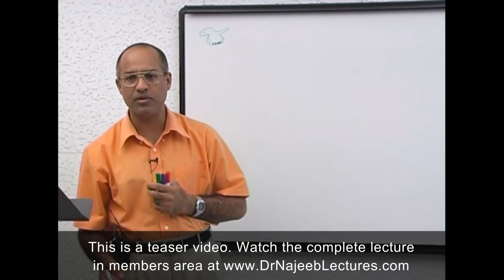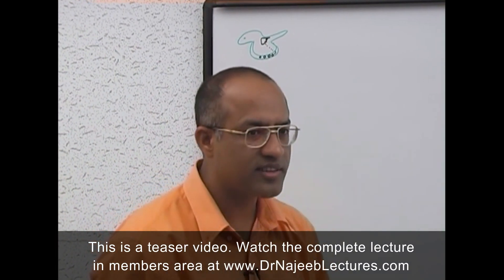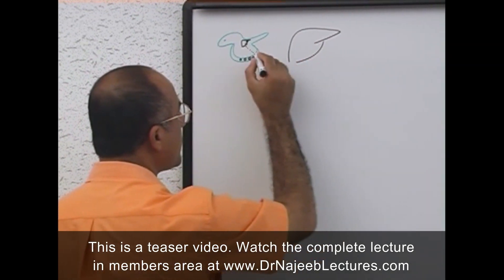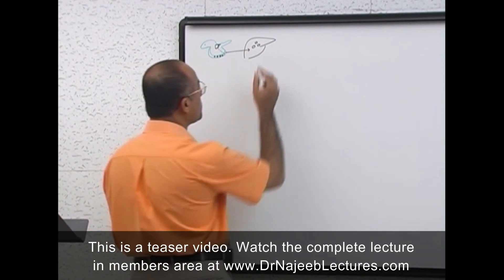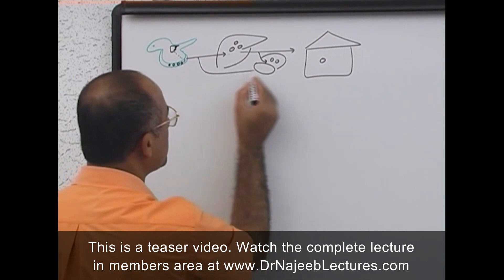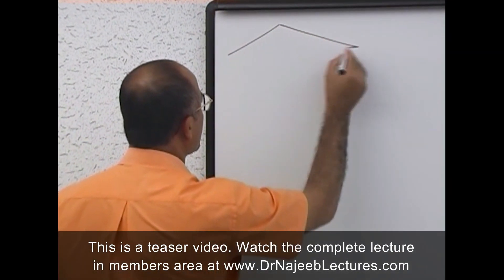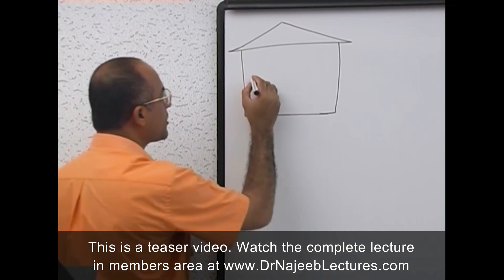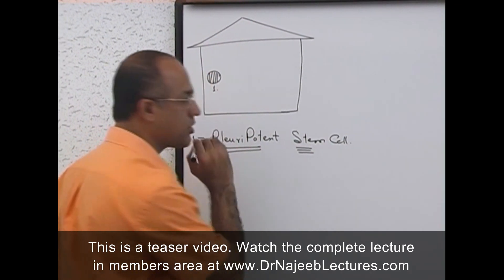Thymus and T Cell Development | Immunology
1. More than 800+ Medical Lectures.
2. Basic Medical Sciences & Clinical Medicine.
3. Mobile-friendly interface with android and iOS apps.
5. Download option for offline video playback.
6. Fanatic customer support and that's 24/7.
7. Fast video playback option to learn faster.
8. Trusted by over 2M+ students in 190 countries.
The thymus is the primary site of T cell development, where progenitors from the bone marrow lacking CD4+ and CD8+ coreceptor expression undergo T cell receptor (TCR) rearrangement to generate CD4+CD8+ double positive (DP) thymocytes. DP cells undergo selection giving rise to CD4+ or CD8+ single positive (SP) thymocytes that ultimately emerge into the periphery as naïve T cells exhibiting CD45RA+CCR7+ phenotypes. Newly developed Treg cells, defined as CD4+CD25+ cells expressing the Foxp3 transcription factor (Hori et al., 2003), represent 9–10% of human CD4+ SP thymocytes (Watanabe et al., 2005), and express naïve CD45RA+CCR7+ phenotypes (Seddiki et al., 2006). Most of our knowledge of thymopoiesis, the genesis of new T cells and mechanisms for their selection and development derive from studies in mouse models using thymectomy, bone marrow reconstitution, and genetic manipulation (for reviews, see (Germain, 2002; Klein et al., 2014)). In humans, similar manipulations are not possible; however, “natural” experiments involving thymectomy and thymic transplantation and studies of recent thymic emigrants (RTE) provide key insights into human thymopoiesis and how it differs from mice.